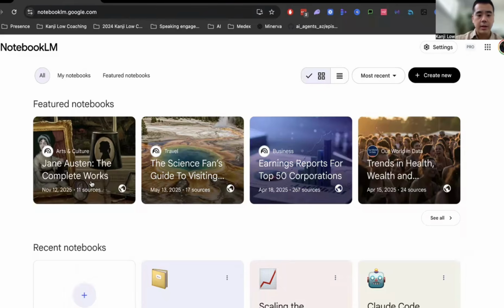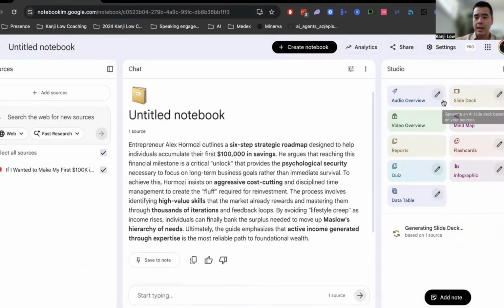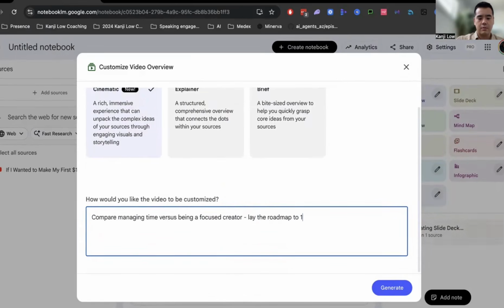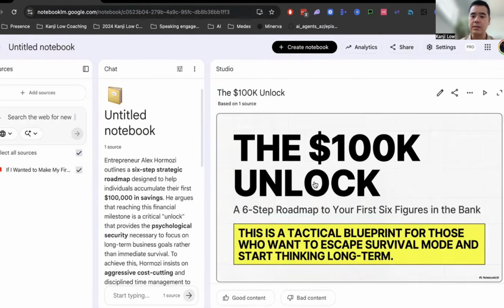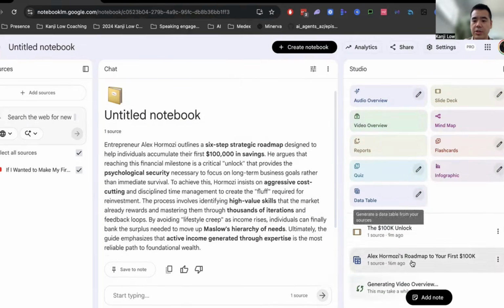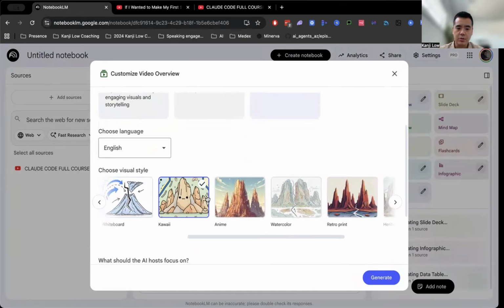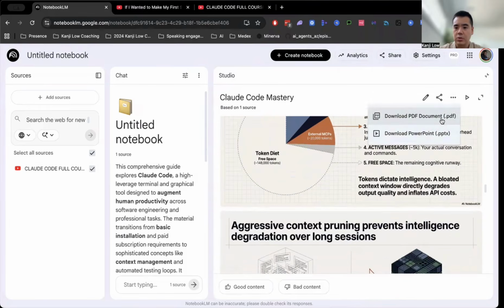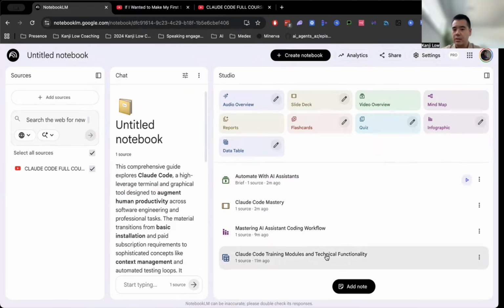NotebookLM Just Dropped 2 Features Everyone's Missing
In this video, I walk you through the latest NotebookLM new features which are designed to enhance your research and learning.

💰 Explore How We Can Help You Grow Your Socials And Start Generating Leads - Book a 1:1 AI Growth Audit Call